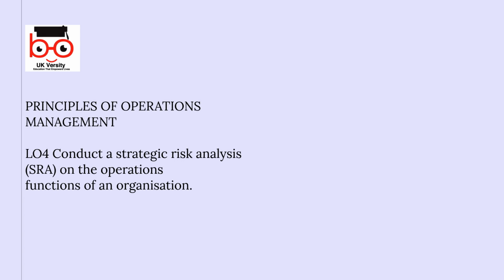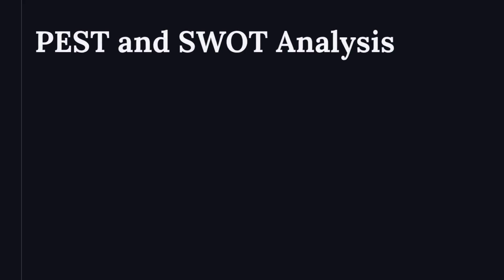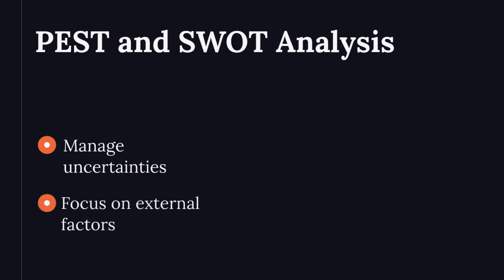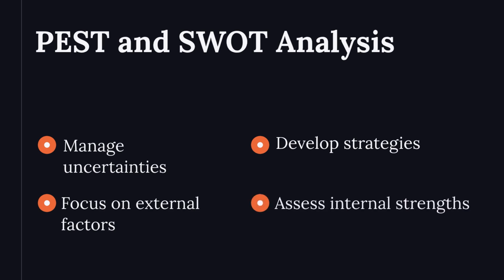LO4 - Principles of Operations Management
LO4 - Principles of Operations Management, from UK Versity's Pearson BTEC Level 5 Higher National Diploma (HND) in Business Management. This lecture examines strategic risk and how organisations integrate risk management into operations.

📘 Module: Principles of Operations Management (Learning Outcome 4)
🎓 Course: Pearson BTEC Level 5 Higher National Diploma (HND) in Business Management, studied 100% online with UK Versity.
💼 Who it's for: Learners progressing from Level 4 studies, aspiring managers and professionals seeking career advancement or progression to a Level 6 or degree-level programme.

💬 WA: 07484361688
🌐 ukversity.co.uk